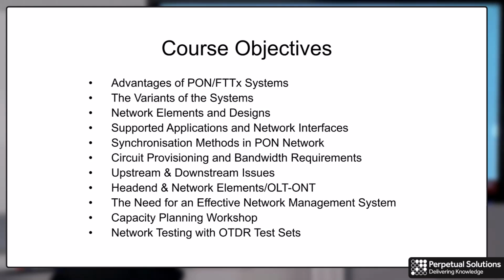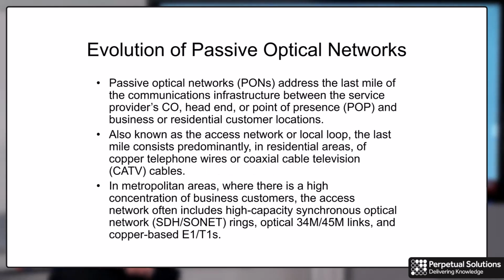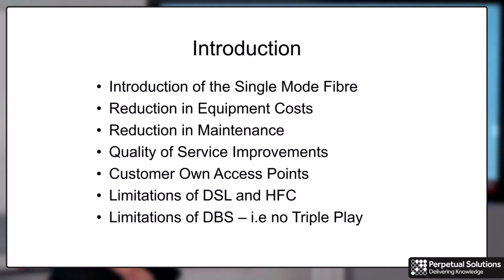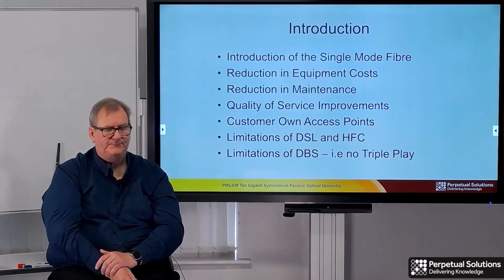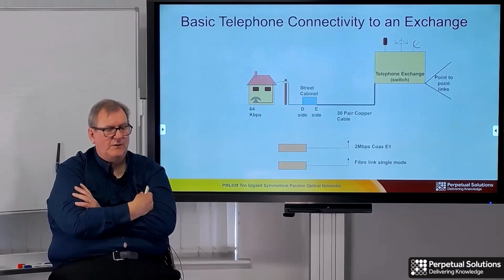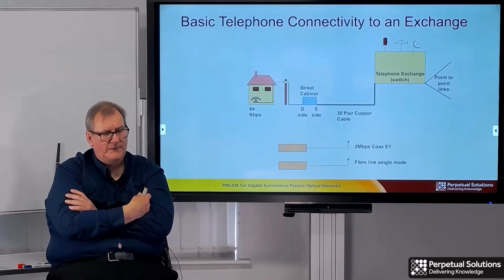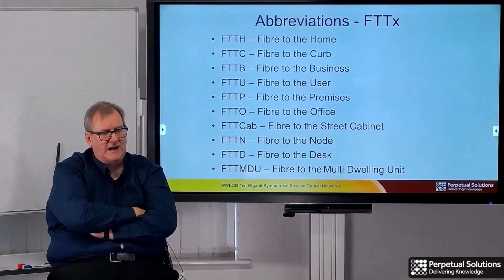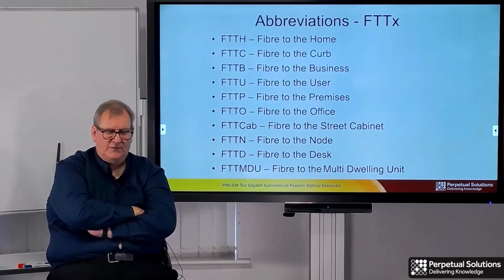GPON Technology & Architecture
Overview
This professional online or live virtual course is designed to benefit those requiring knowledge of the principles and applications of Ten Gigabit (XGS-PON) and Gigabit Passive Optical Networking (GPON) plus Fiber Systems such as Fiber to the X (FTTx) applications and their associated equipment (ONT/ONU), its flexibility and function within a modern transmission network.